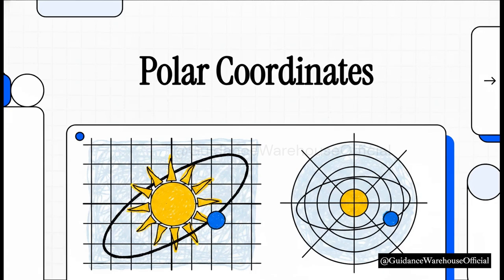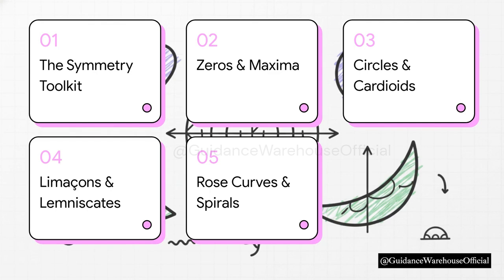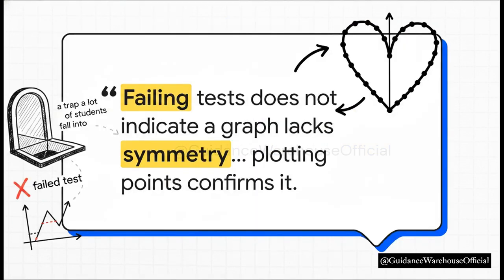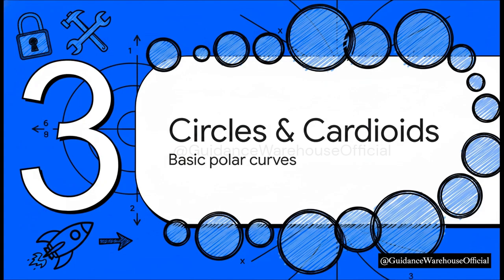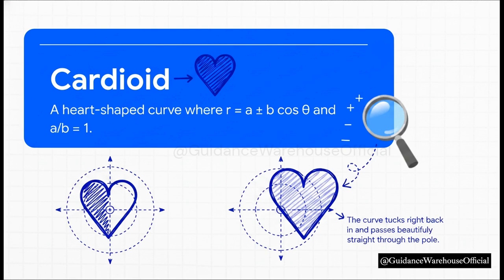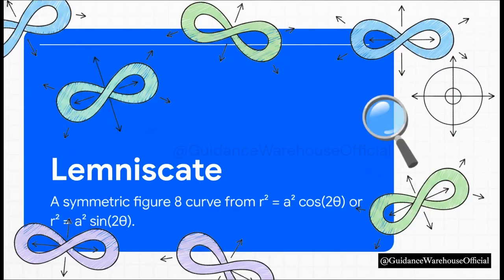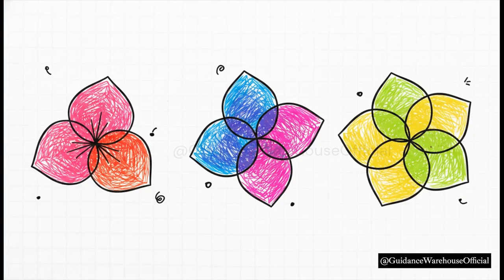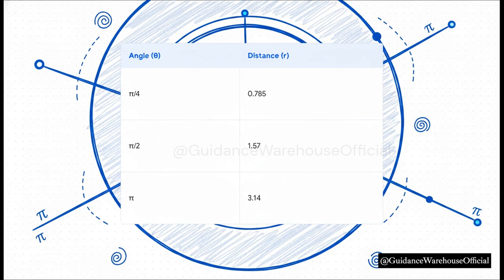Lecture 52 | Graphing Polar Equations| Cardioids, Limaçons, & Rose Curves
Visualize complex math with polar graphs! This video explores the fascinating world of polar equations and their unique geometric curves. Learn how to test polar equations for symmetry across the polar axis, the pole, and the line θ=π/2
. We will walk through how to find their zeros and maximums
. Follow along as we sketch classic polar curves including circles, cardioids, dimpled and inner-loop limaçons, lemniscates, rose curves, and Archimedes' spirals